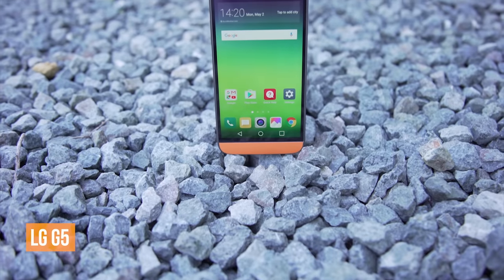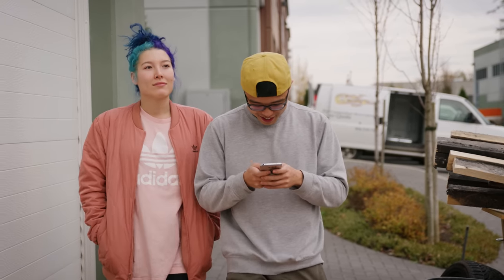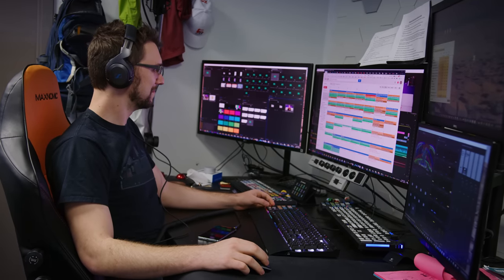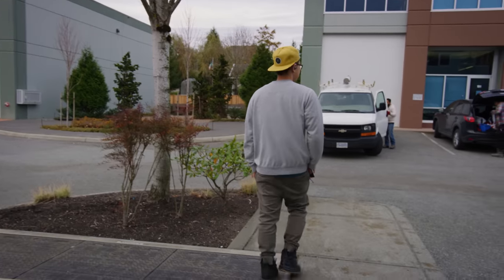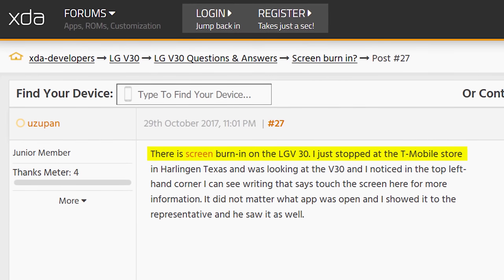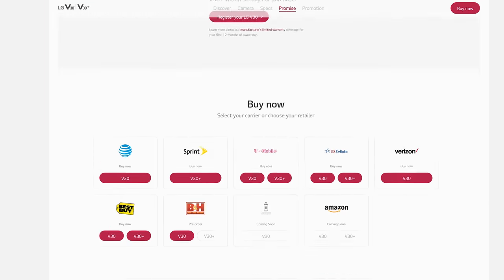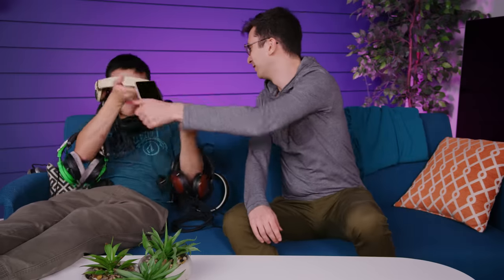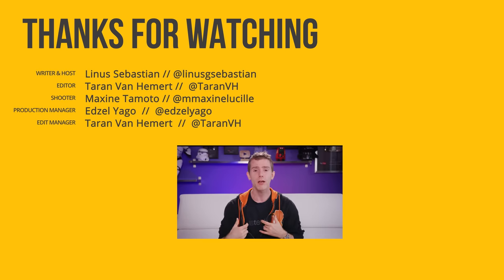Pixel 2 with a Headphone Jack? – LG V30 Review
dbrand LG V30 Skins

Does LG still have a competitive spot in the smartphone market after the relative disaster that was the G5? They think so, and with the V30, we might agree...